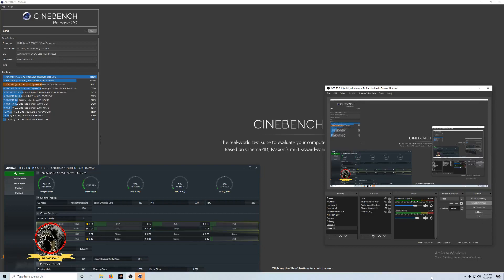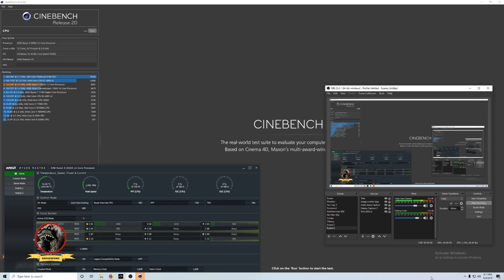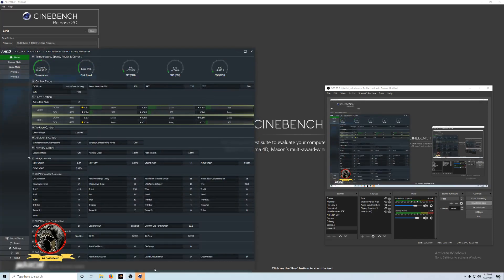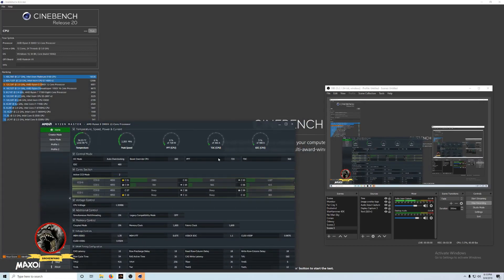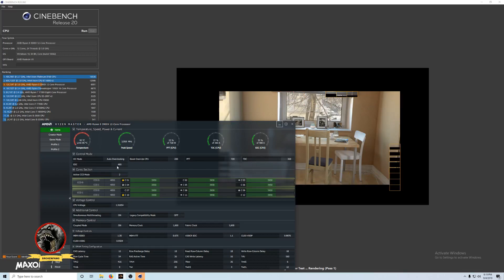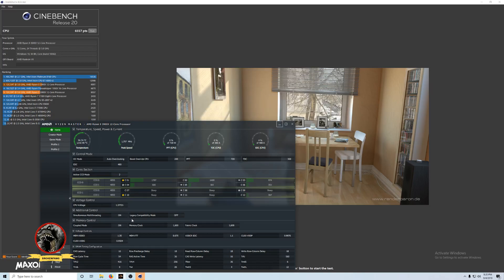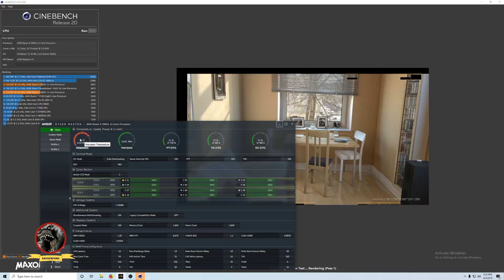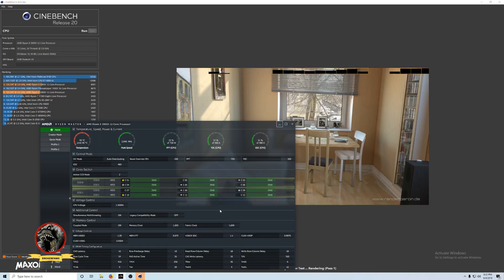AMD Ryzen 9 3900X Temps with Cinebench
AMD Ryzen 3900X temperature problem with  Corsair iCUE with CORSAIR HYDRO Series H115i PRO with Cinebench